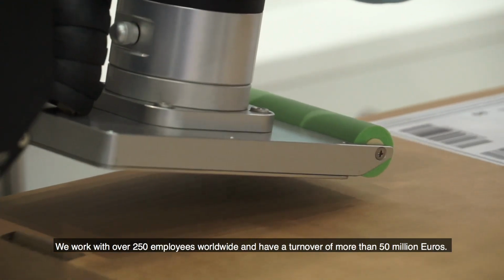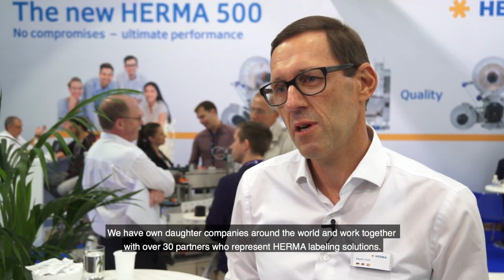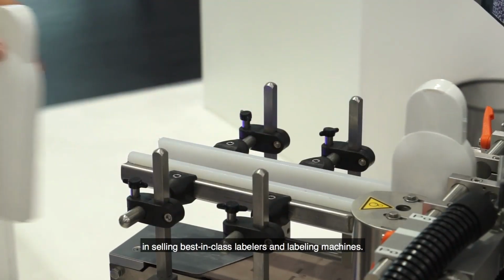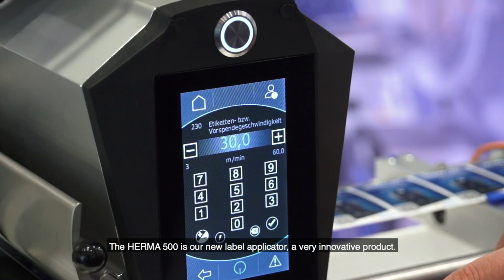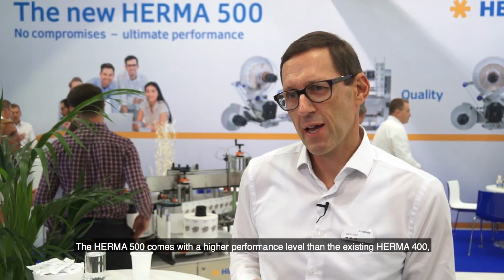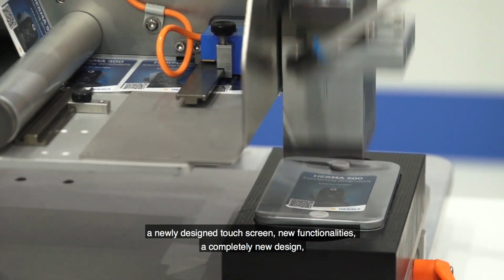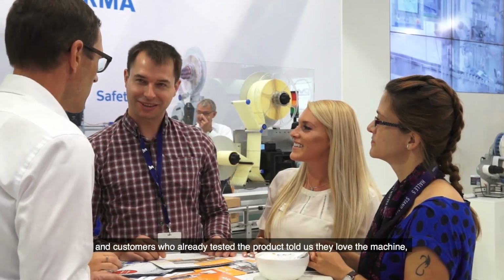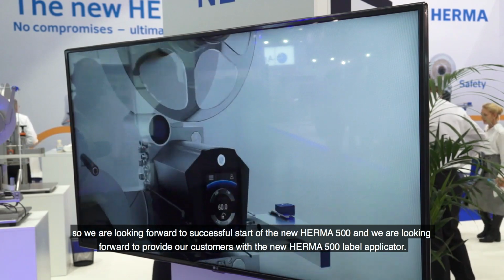World premiere of the HERMA 500 at Fachpack 2018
The new label applicator HERMA 500 was introduced at Fachpack 2018. Leading performance. Smartly connected.